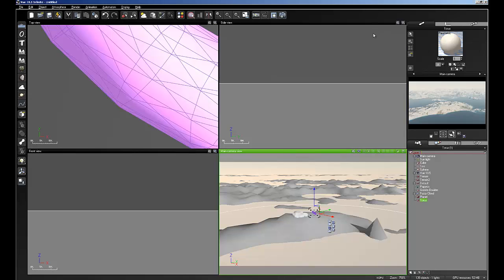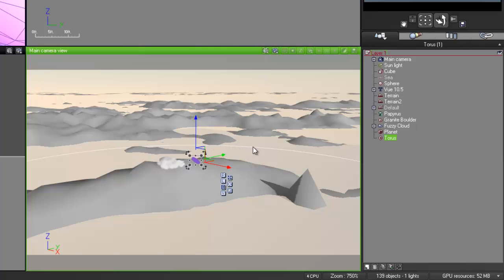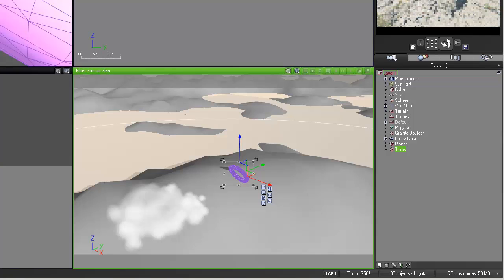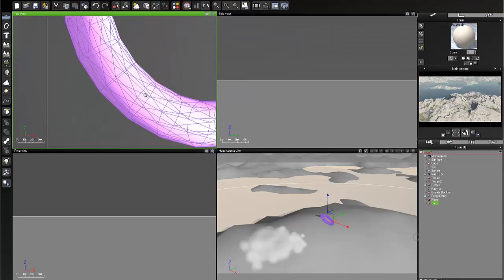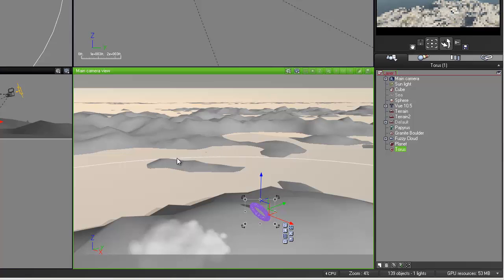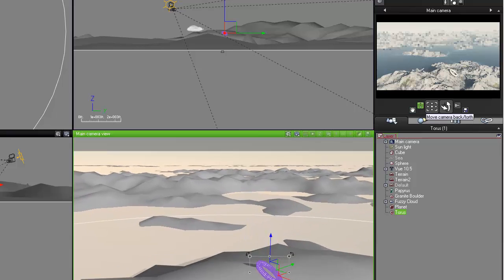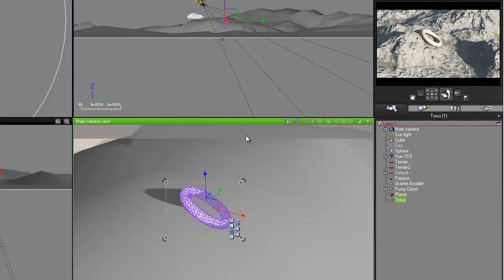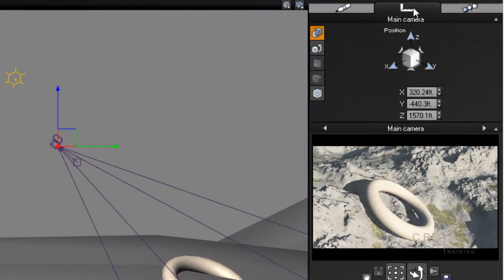01 04 06 Navigating 3D Space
Navigating 3D space.